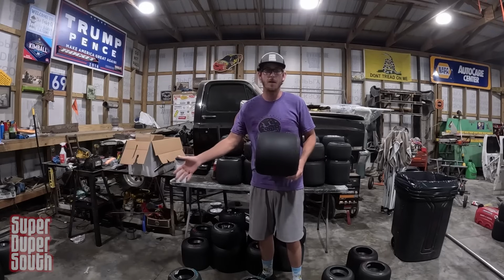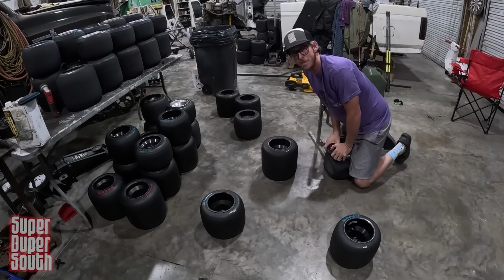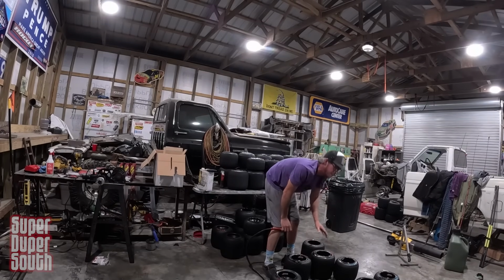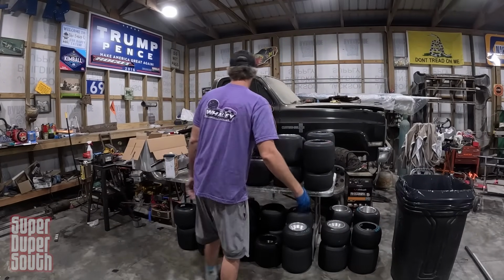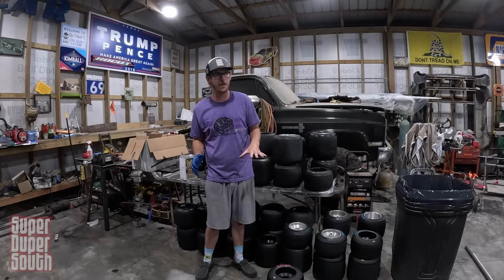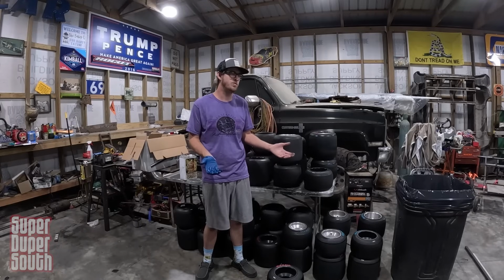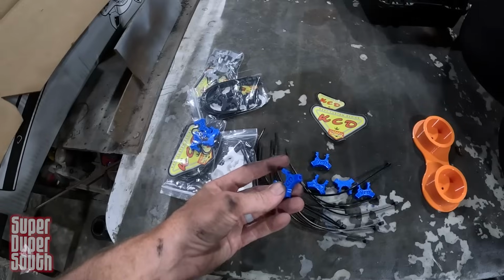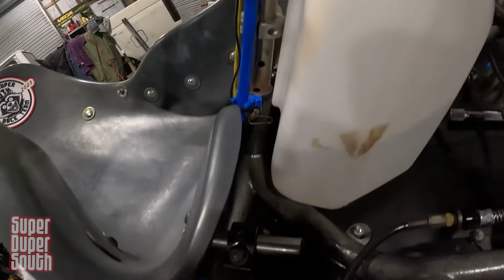Old Tires, New Life — Here’s How!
In this video, I explain a simple trick that can make your wore out karting tires feel brand new — flipping them to get a fresh edge! If you're serious about grip, this is something you NEED to be doing. Whether you're chasing speed or just trying to save some money, this tip is a game changer.